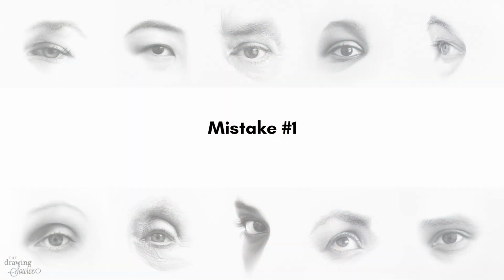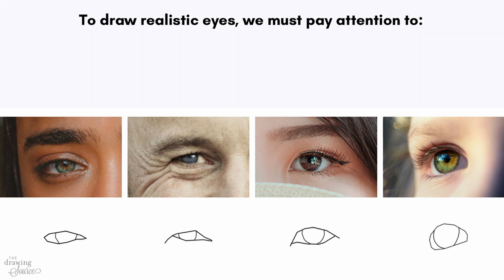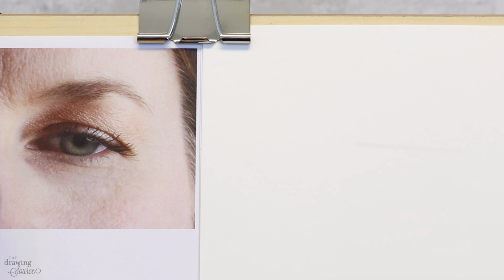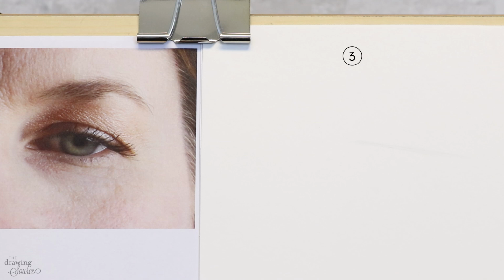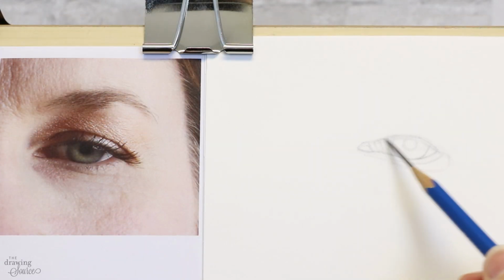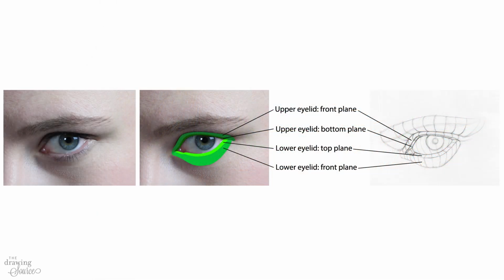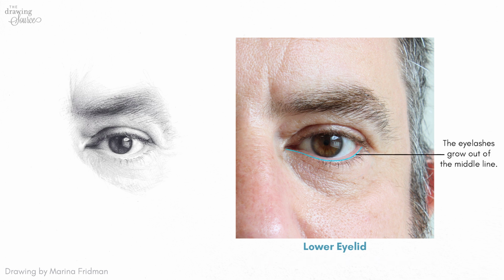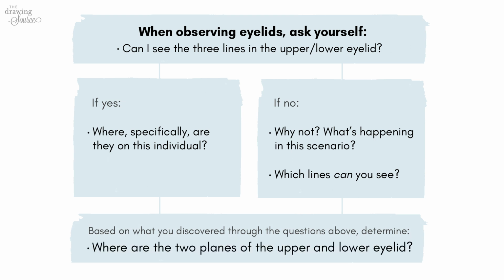6 Most Common Eye Drawing Mistakes (and how to avoid them!) - Part 1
*Free Draw Better Eyes Toolkit (and Eye Drawing Rescue Checklist):*

Are your eye drawings not looking as realistic or believable as you would like? (And you don’t know why?) Then you’re in the right place!

In this 3-part video series, you’ll discover the 6 most common mistakes that decrease the realism of an eye drawing. Most importantly, you’ll learn how to fix or avoid them! In this first part, we'll cover ...

*Common Eye Drawing Mistake #1:*
If you have ever thought, "all my eye drawings look the same," then you're probably making this mistake. Don't worry: we'll fix it!

*Common Eye Drawing Mistake #2:*
This one has to do with the planes of the eyelids. If you're thinking, "Yes, I have trouble locating the planes of the eyelids!" or ". what 'planes' of the eyelids?" then this video is definitely for you!

There is also a third, bonus mistake in this video. Can you find it? ;)

*Don't miss:*

Or ...

To dive deeper into this subject with me and transform your eye drawings, don’t miss my Eye Drawing Intensive:

🌟How to Transform Your Eye Drawings: A Student Case Study

*About Marina and The Drawing Source:*
Hi there! I'm a professional visual artist, arts educator, former Tenure-Track professor of visual arts, and Founder of TheDrawingSource.com

I love distilling complex drawing concepts into steps that are easy to understand and apply, and consider myself successful when you increase both your skills and your enjoyment of the drawing process!

Key Moments

0:00 – Intro
0:44 – Mistake 1
3:10 – Solution to Mistake 1
8:08 – Mistake 2
9:43 – Solution to Mistake 2